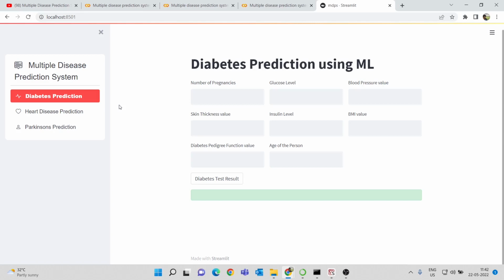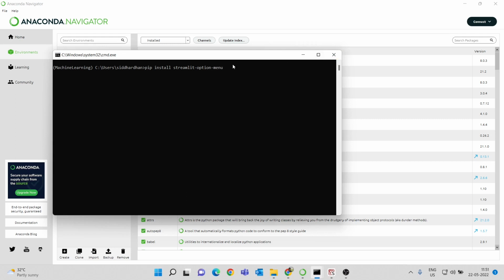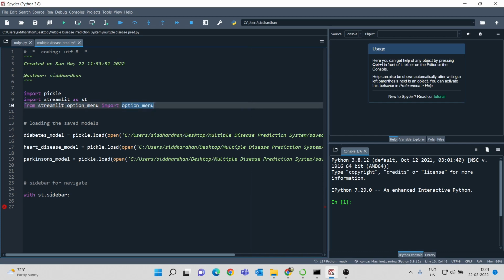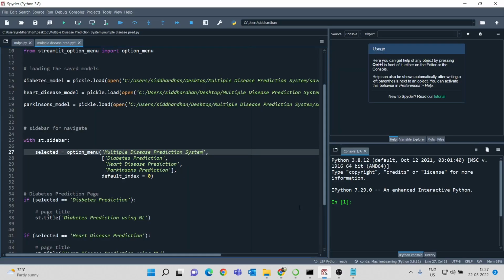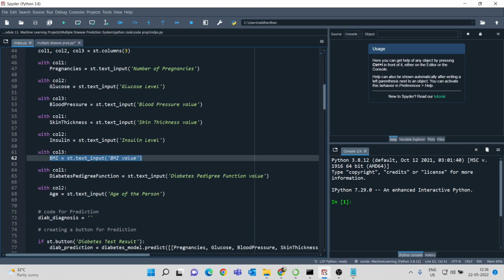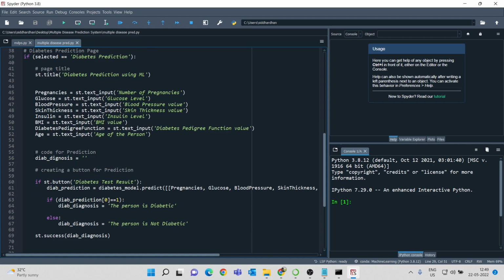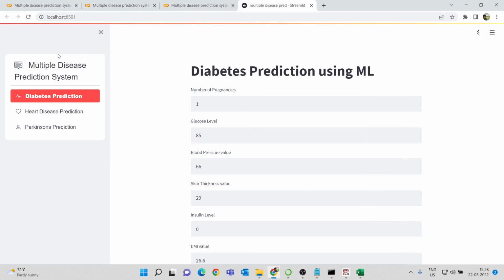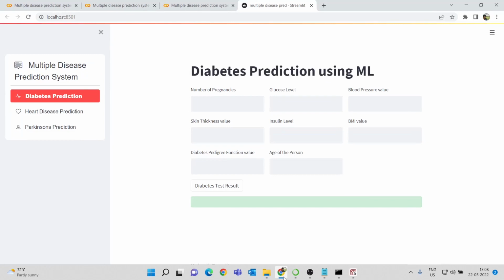Multiple Disease Prediction System using Machine Learning in Python | Streamlit Web App - Deployment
In this video, we will be building a Multiple Disease Prediction System using Machine Learning in Python. We will also be deploying this web app using Streamlit. This web app can predict the diseases such as Diabetes, heart disease, and Parkinson's using Machine Learning.
This is a very useful Machine Learning Project.